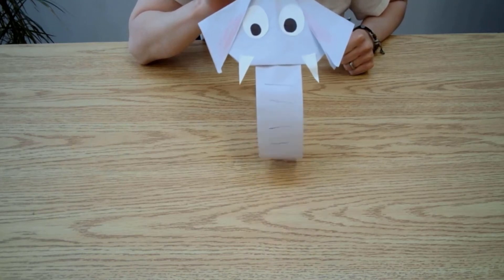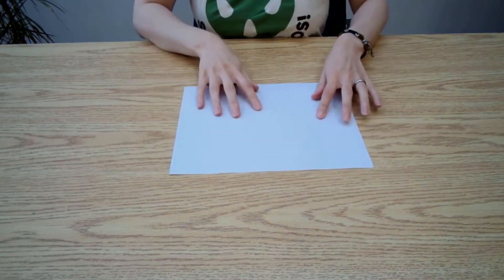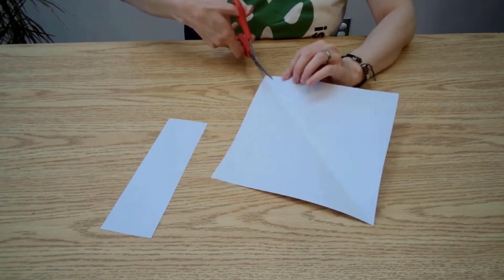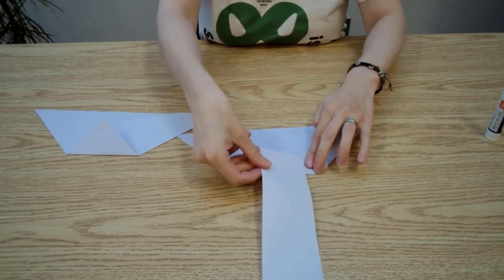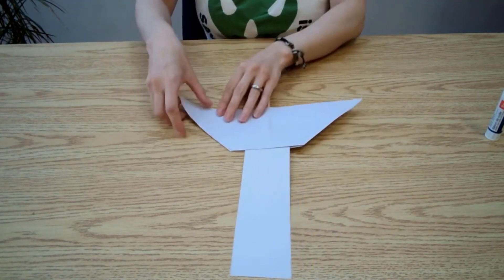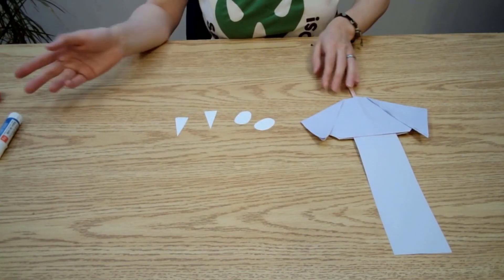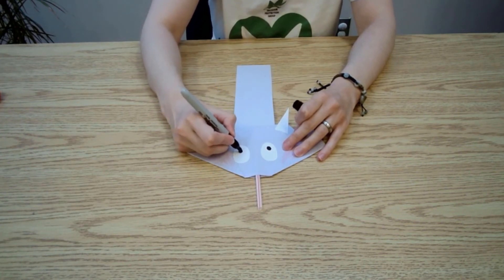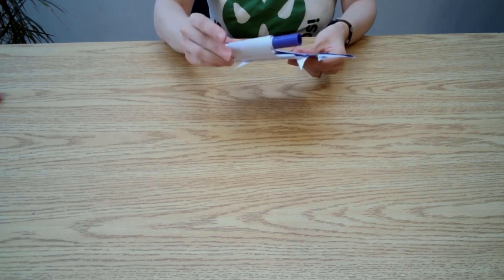Origami Elephant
Make an origami elephant with a trunk that moves! Amanda shows you how.